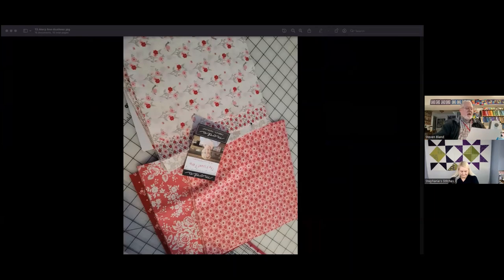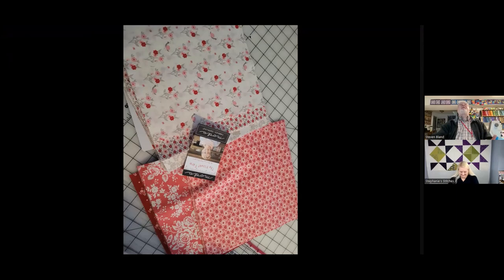Steven and Stephanie's Stargazer Quilt Sew-Along - Week 2 - Pattern Clarification, Tips, and Hints!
Welcome to Steven and Stephanie’s Stargazer Quilt Sew-Along. On the dates listed below, we will be doing a “live” You Tube
session starting at 9:00AM (ET) that you can be a part of if you wish to
join in. During the session, we will be showing you our progress with
the quilt and offering you some “tips and tricks” along the way. We hope
you will be able to join us for this project! ( go to “The Idiot
Quilter” You Tube Channel for the live or either channel for the replay)